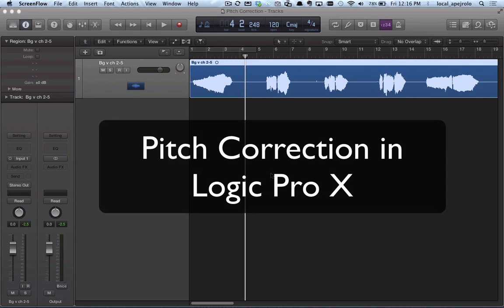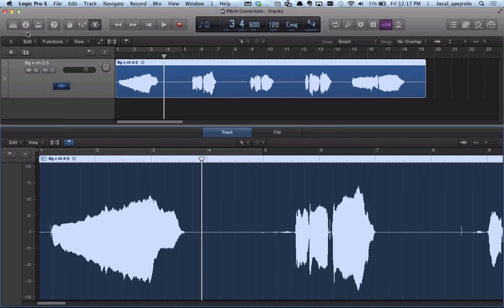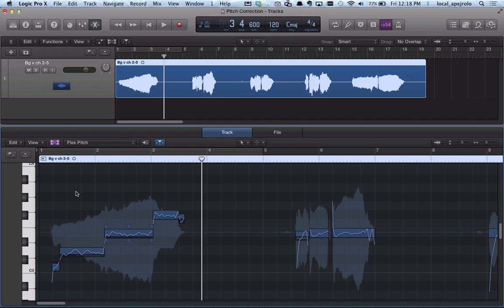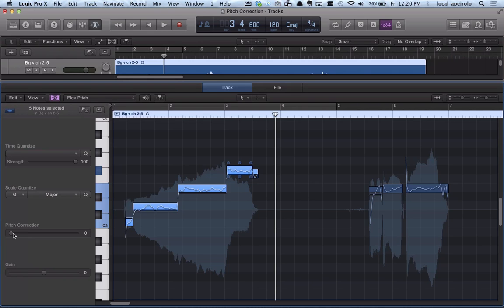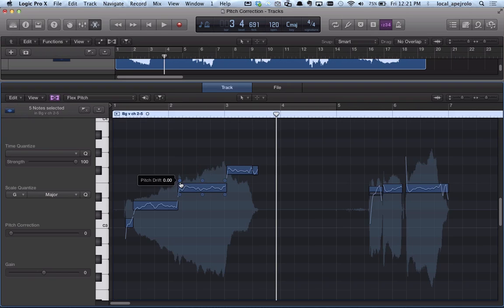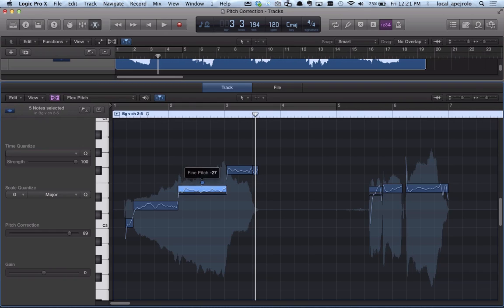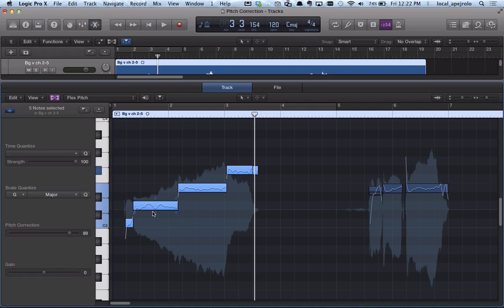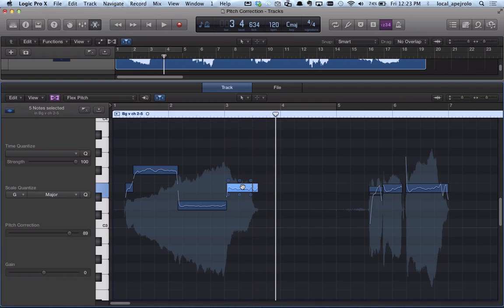Pitch Correction in Logic Pro X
How to use the Flex Pitch function in Logic Pro X